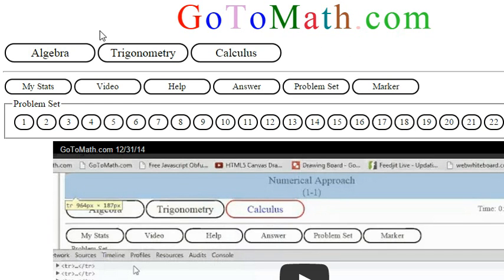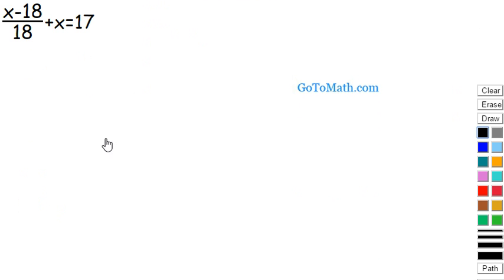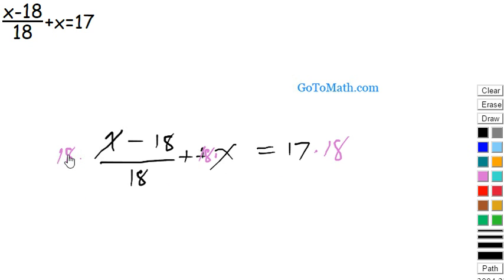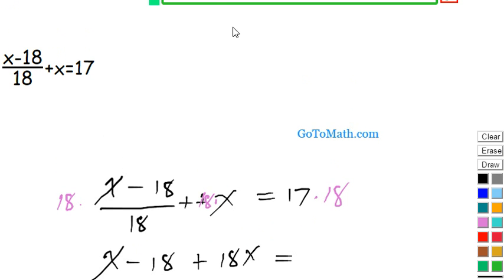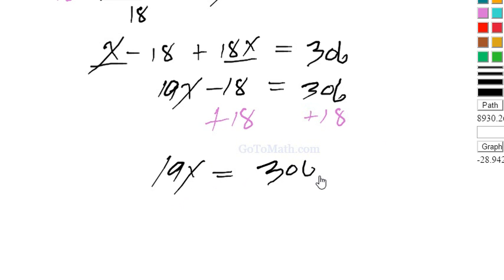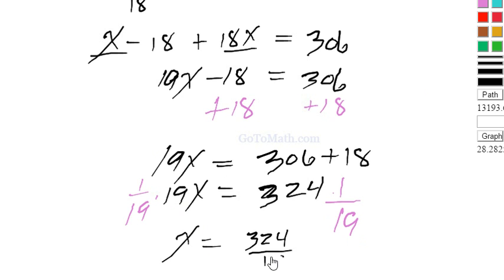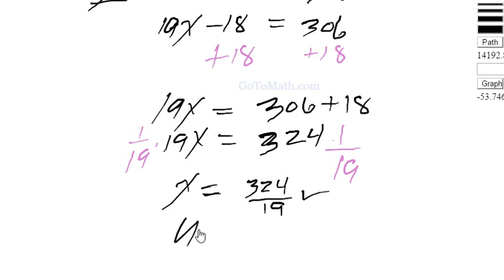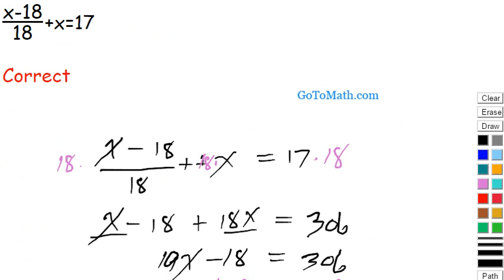Algebra Linear Equations 1 b7p1